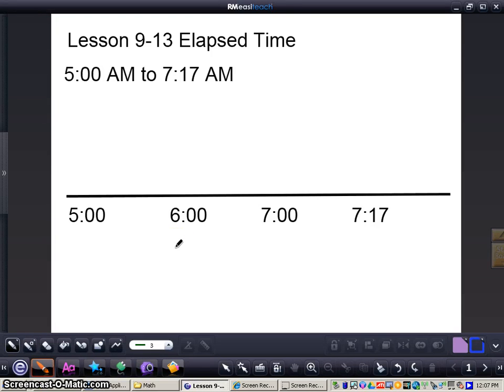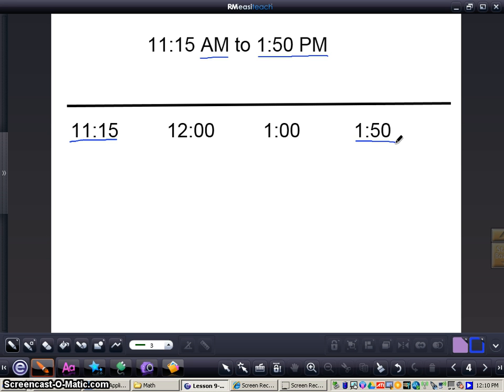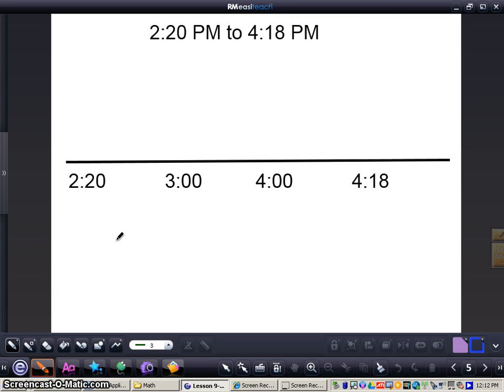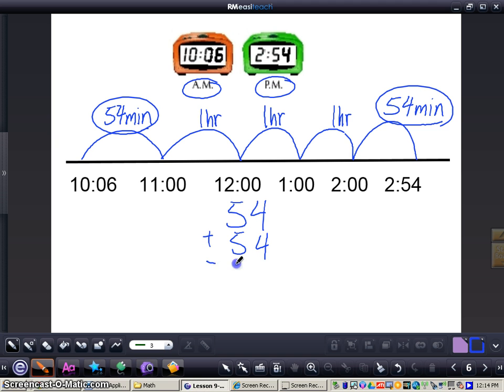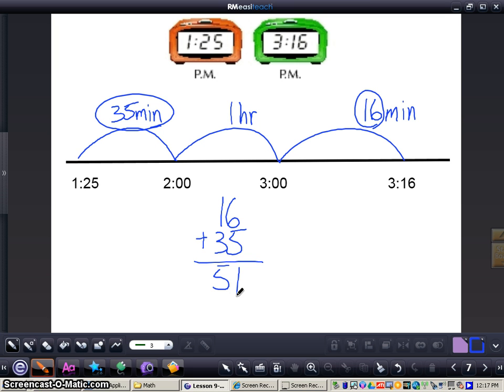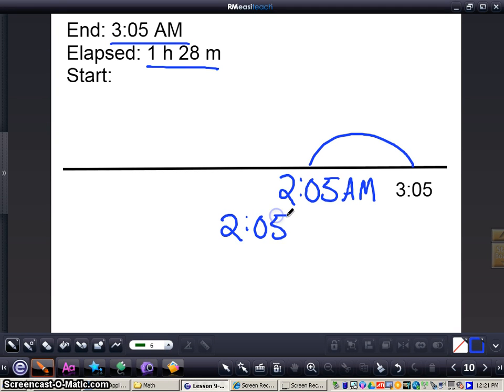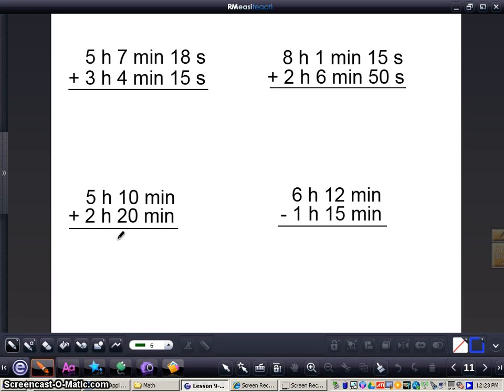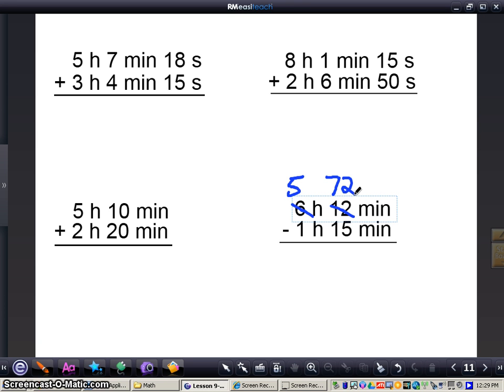Elapsed Time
This video will explain elapsed time.